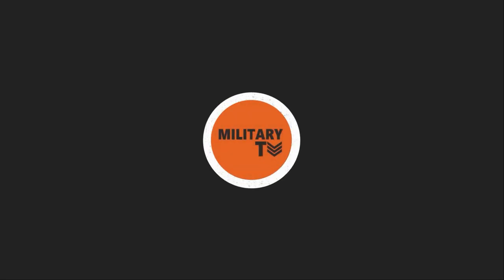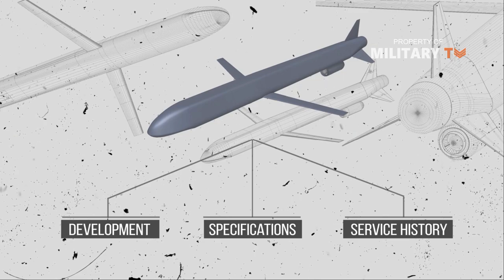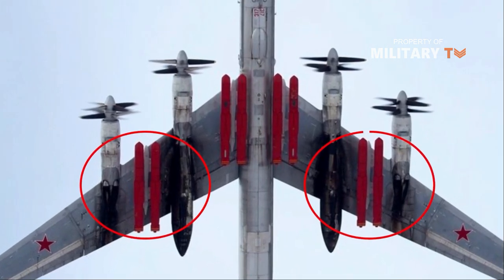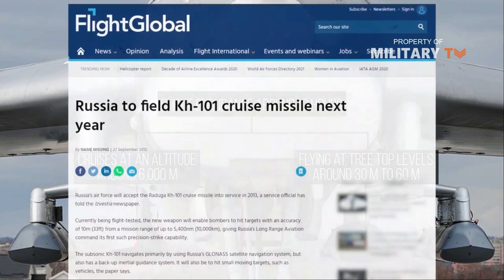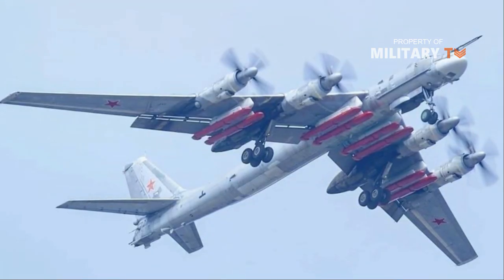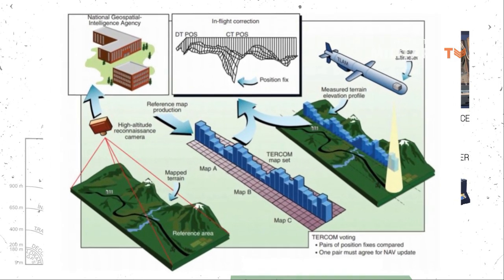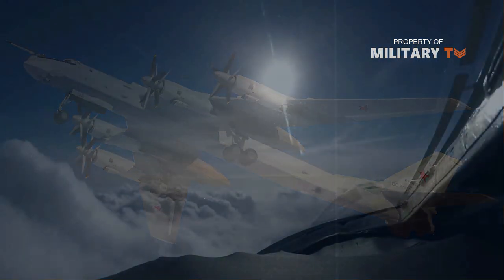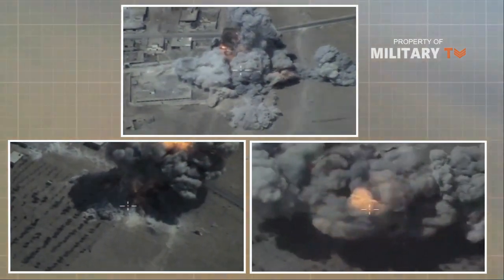The Kh-101 / Kh-102 Raduga | The Most Advanced Cruise Missiles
the kh-101 / kh-102 raduga - The cruise missile is believed to have a range of up to 5,500 kilometers. A stealthy missile, the Kh-101/-102 is designed to defeat air defense systems by flying at low, terrain-hugging altitudes to avoid radar systems. The Kh-101 carries a conventional warhead, while the Kh-102 is believed to carry a 250 kt nuclear payload.

Russia’s KH-101/102 cruise missiles are descendants of the Soviet era KH-55 missile. The KH-101 is the NATO designation for the missile carrying conventional warheads. It was first tested in 1995.The Kh-101 / Kh-102 Raduga is relatively new line of conventional and nuclear capable air-launched cruise missiles (ALCM) developed and deployed by Russia. This stealthy missile is designed to defeat air defense systems by flying at low, terrain-hugging altitudes to avoid radar systems.

The closest U.S. equivalent to the KH-101/KH 102 is the AGM-129 Advanced CruiseMissile, which boasted a similar stealth profile and long-range capability, but has been retired. The U.S. is currently developing a Long-Range Stand Off missile (LRSO) intended to match Russian cruise missile capability. LRSO missiles are less of a threat to global stability because they cannot execute short-notice, disarming attacks like ground-based ballistic missiles.